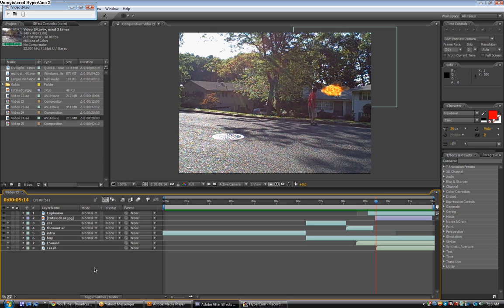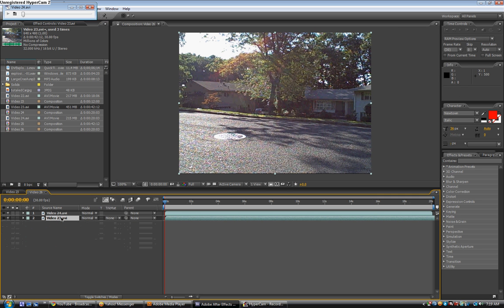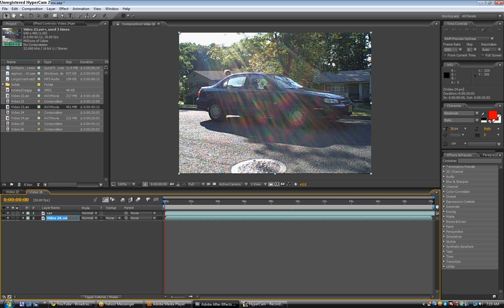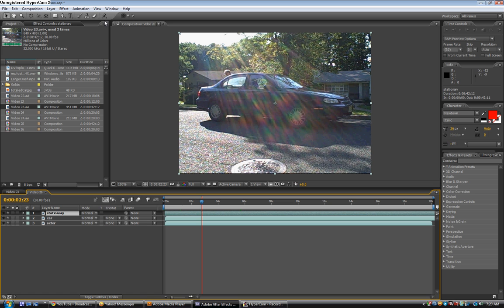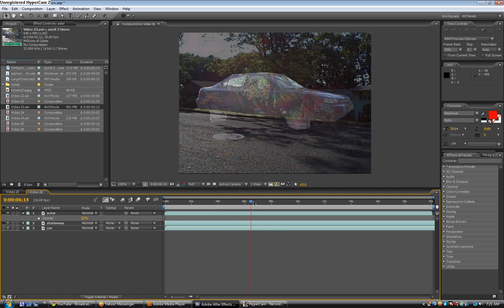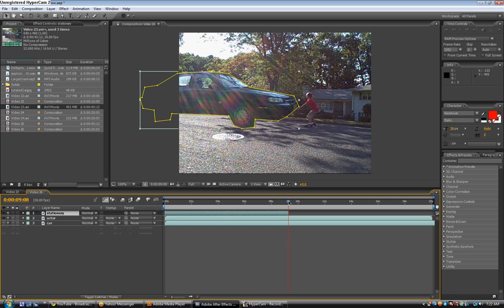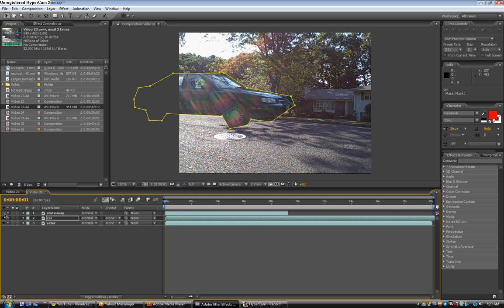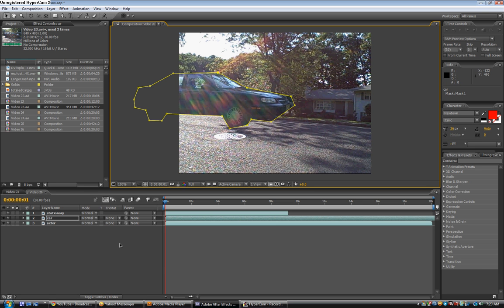After Effects Tutorial How to Pick up a car (Part One)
My third and last part in the "Super Powers" series.

I will teach you how to make a car throw effect in Adobe After Effects.